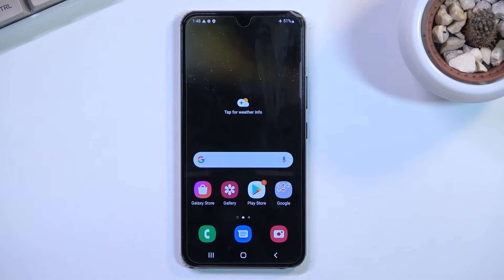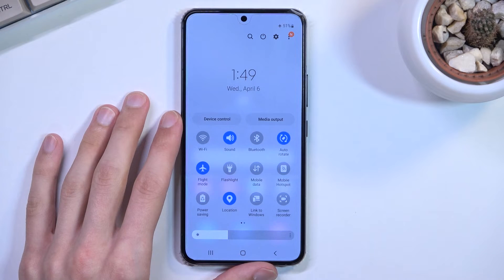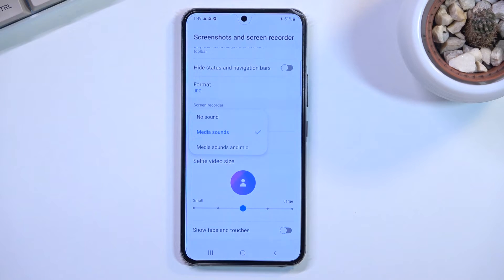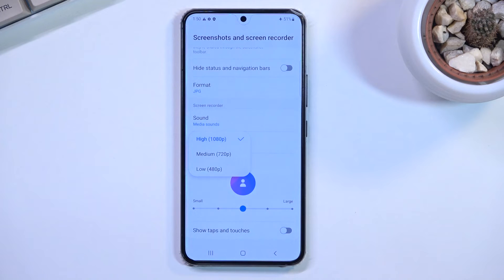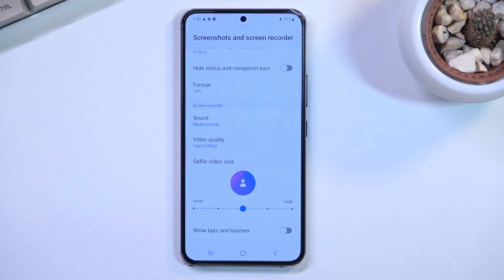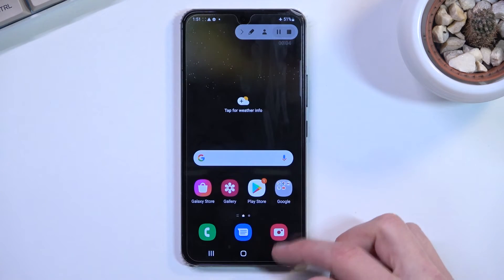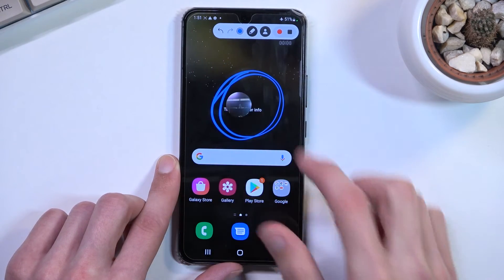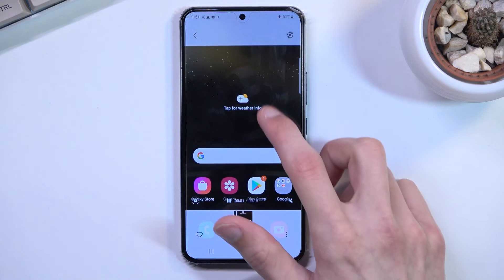SAMSUNG Galaxy S22 Record Screen | How to Find and Use Samsung Screen Recorder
SAMSUNG Galaxy S22 Screen Recording Instructions:
If you wish to record the screen of your SAMSUNG Galaxy S22 then watch this video guide. With the screen recorder, you can record a video of everything you do in real-time on the smartphone. We would like to show you how to properly use the screen recorder on SAMSUNG Galaxy S22. If you’re looking for instructions on how to adjust the settings of the screen recorder on your SAMSUNG Galaxy S22, you can find such tutorials on HardReset.info YouTube channel.

How to record the screen on SAMSUNG Galaxy S22? How to capture the screen on SAMSUNG Galaxy S22? How to find the screen recorder on SAMSUNG Galaxy S22? How to enable the screen recorder on HONOR 9A? How to start recording the screen on SAMSUNG Galaxy S22? How to activate the screen recorder on SAMSUNG Galaxy S22? How to turn on the screen recorder on SAMSUNG Galaxy S22? How to manage the screen recorder on SAMSUNG Galaxy S22?